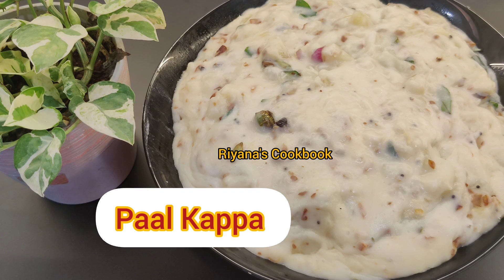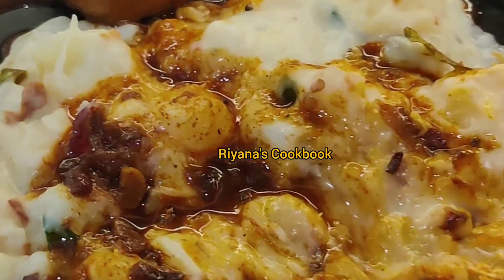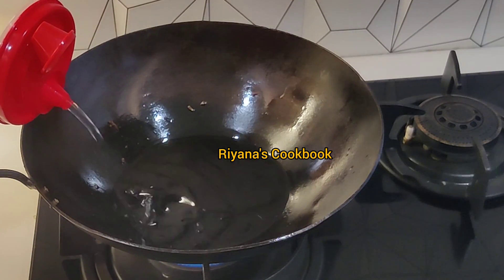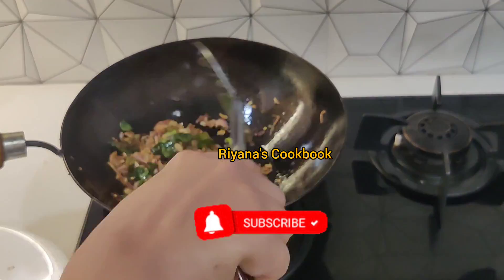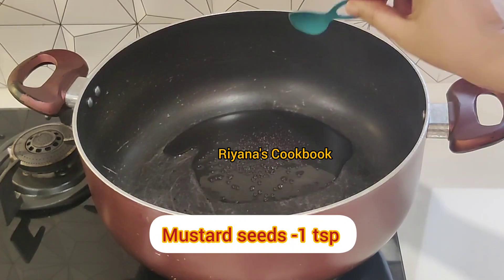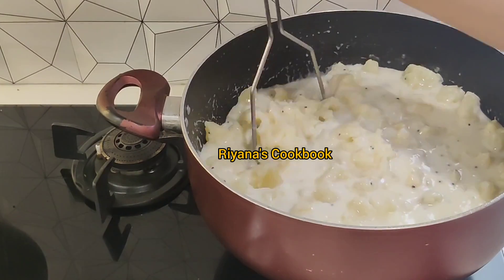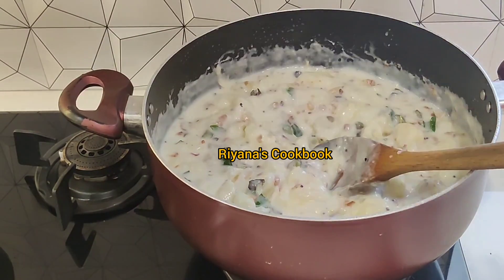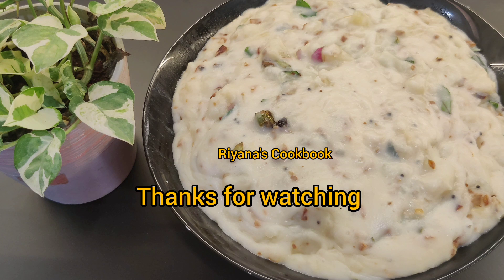കപ്പ ഈ രീതിയിൽ കഴിച്ചിട്ടുണ്ടോ ||Paal Kappa || Tapioca in coconut milk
Paal Kappa
Kappa vibhavangal
Kappa uppumavu
Tapioca recipes
Kappayum meenum
Kappa Biriyani
Kappa recipe
Paal Kappa recipe in Malayalam
Kottayam Fish Curry
Alleppey fish curry recipe
Ashtamudi Fish Curry